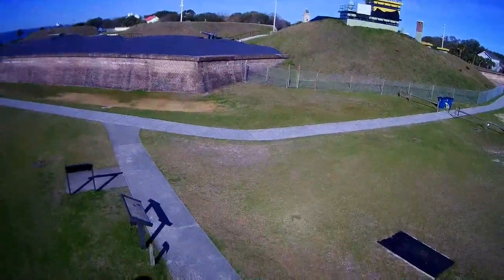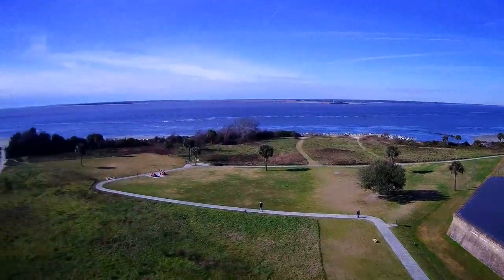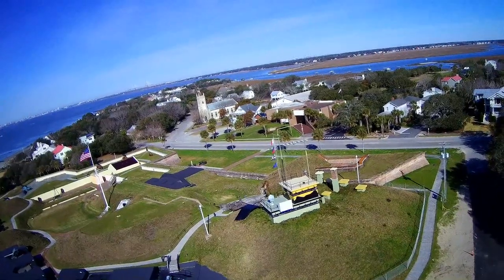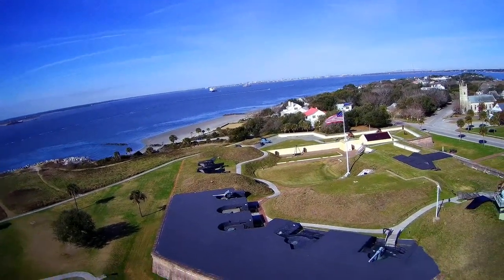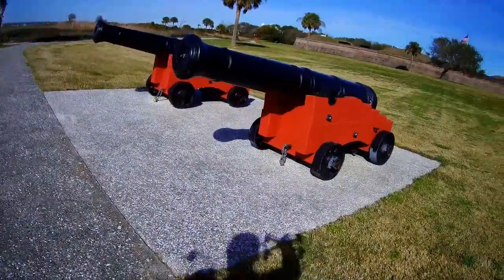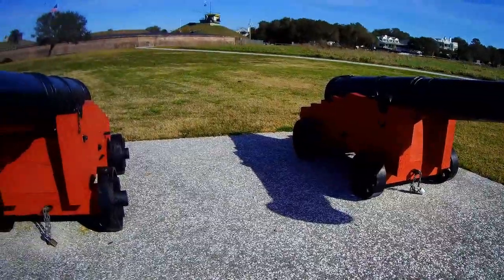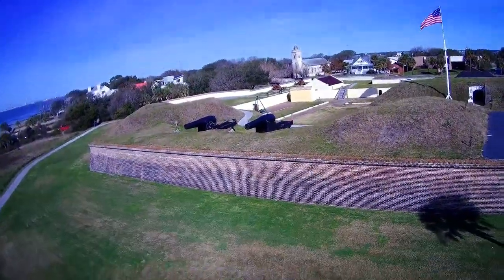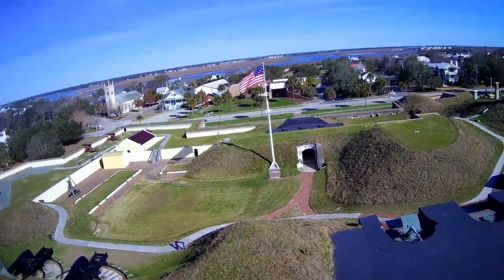Fort Moultrie with my Hubsan 501s